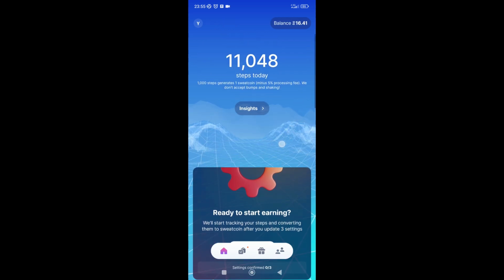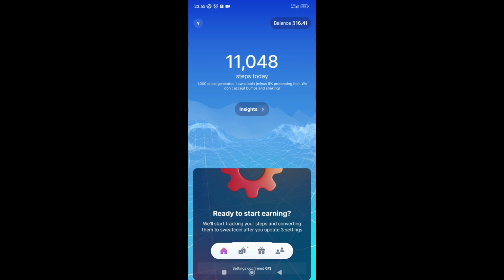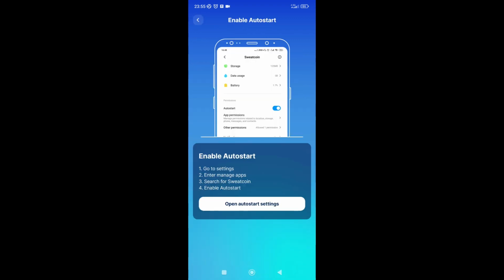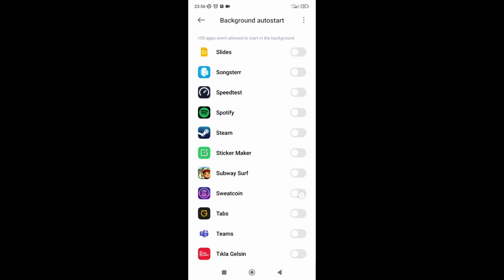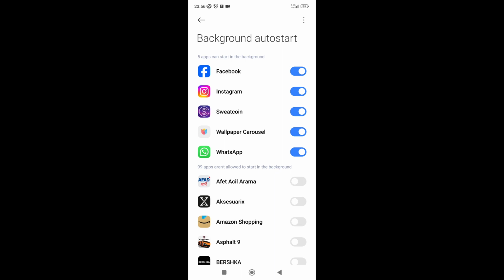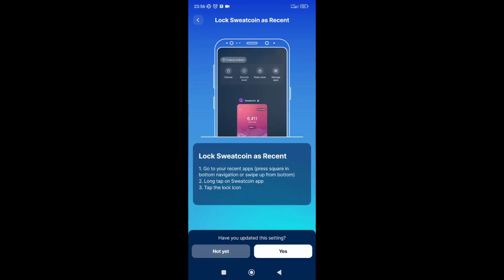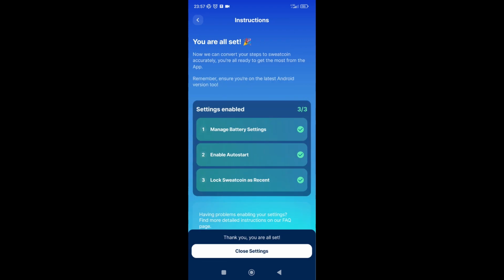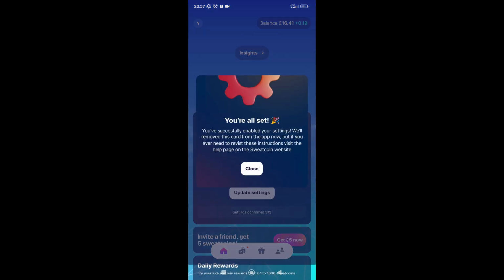How to Convert Steps to Sweatcoin (Quick Tutorial)